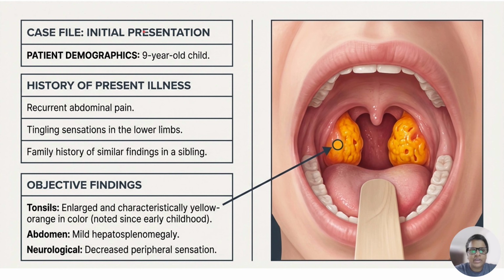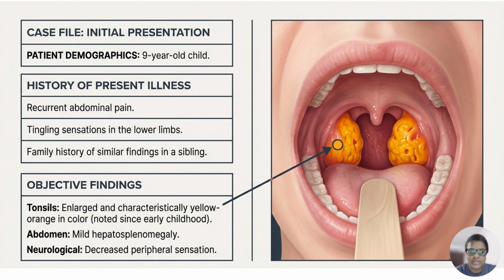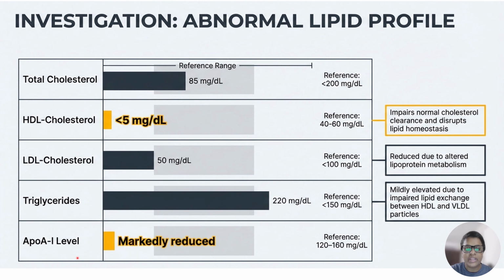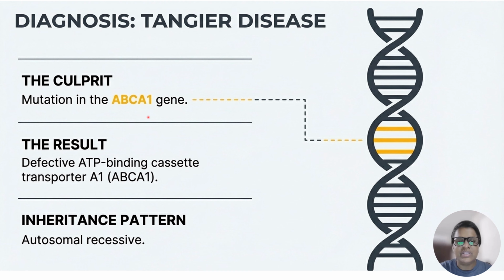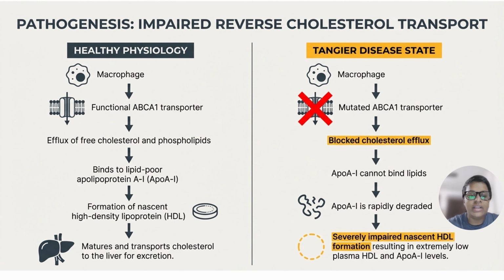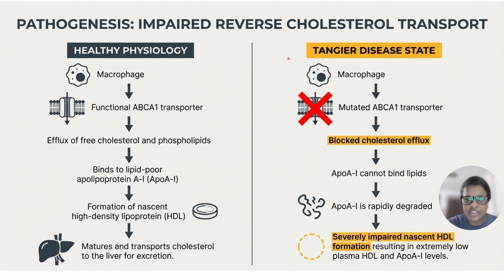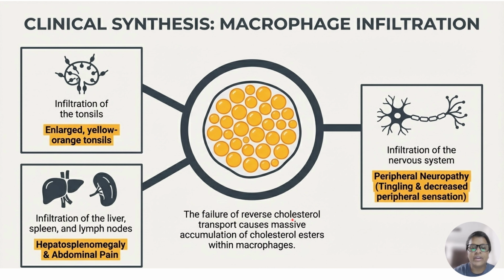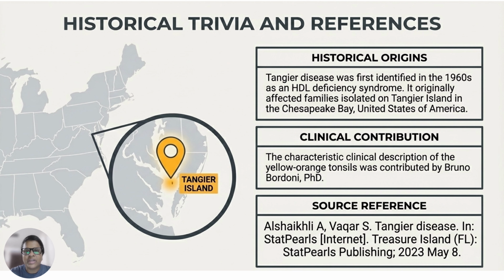Why Are These Tonsils Orange? 🟠 || Tangier Disease Explained || Genetics of "Zero" HDL Cholesterol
🧬 The Molecular Culprit: Understanding the ABCA1 transporter and its role in "loading" nascent HDL.

🟠 The "Orange" Sign: Why cholesterol esters deposit in the tonsils, spleen, and lymph nodes.

🫀 Clinical Consequences: The link between low HDL, premature Coronary Artery Disease (CAD), and peripheral neuropathy.